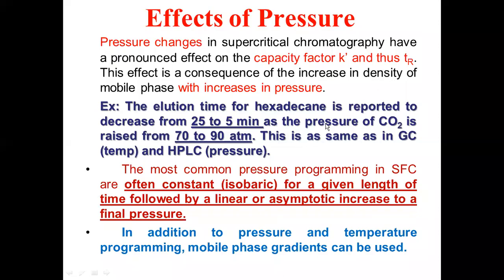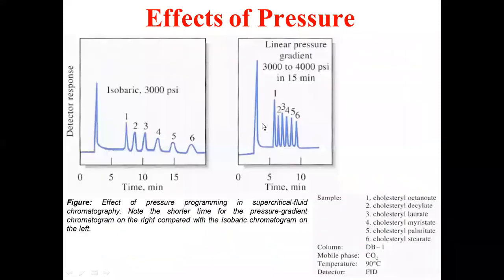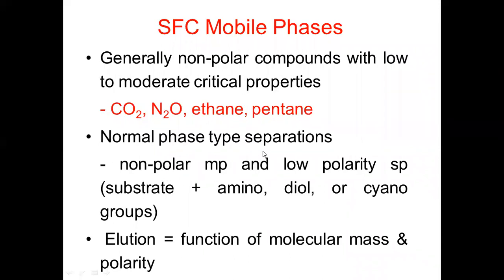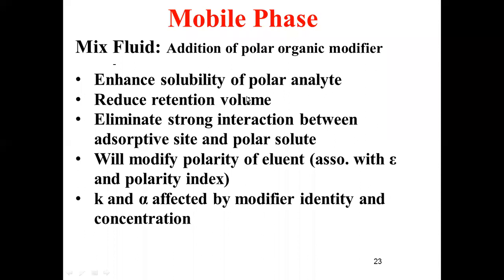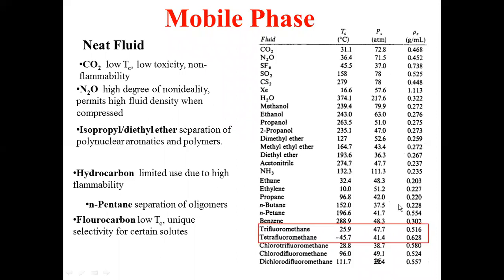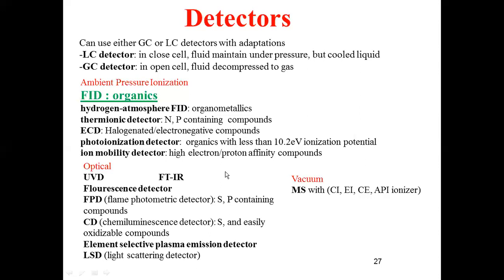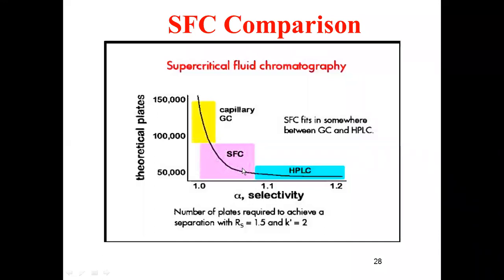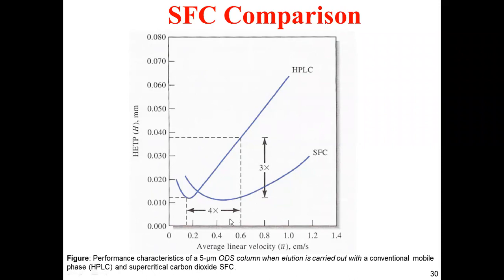Supercritical fluid chromatography_Part 2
This video is on Supercritical fluid chromatography_Part 2